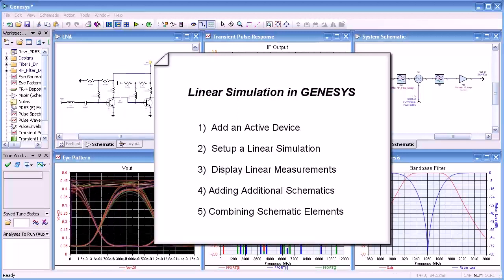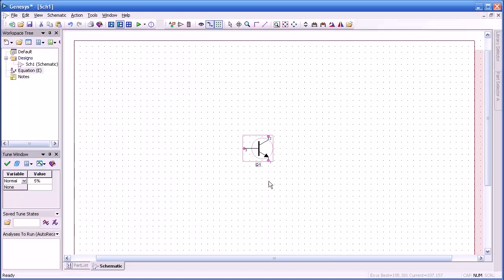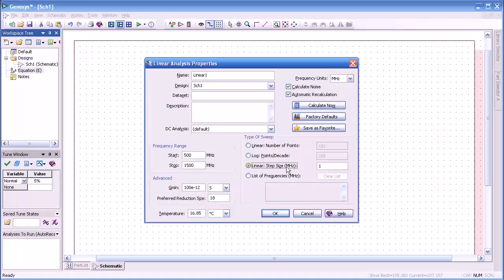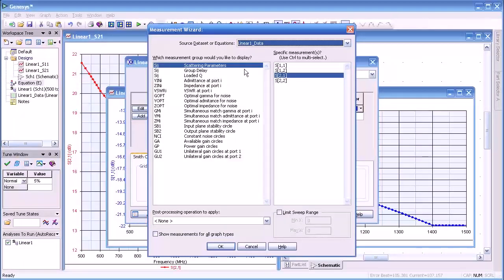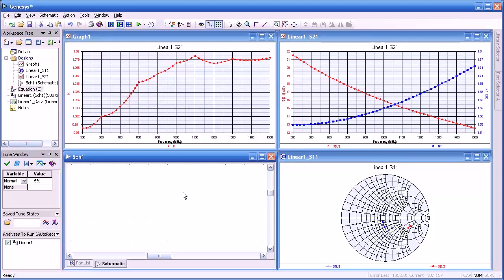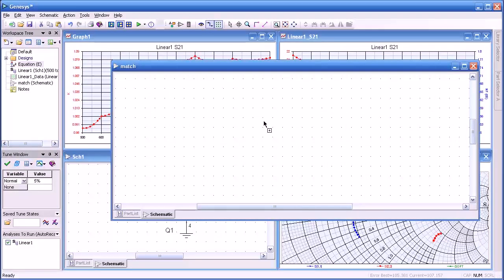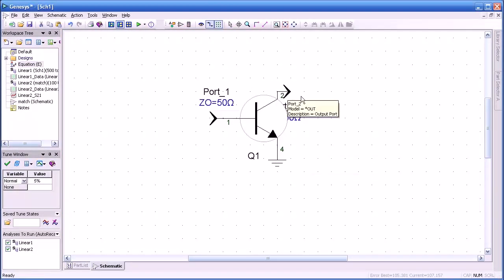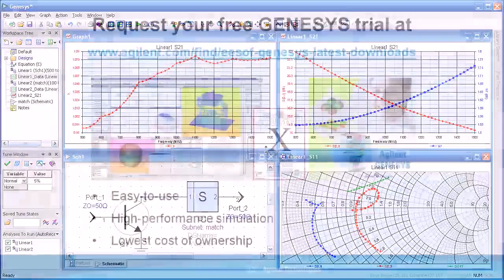Genesys Linear RF and Microwave Simulator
Genesys core environment includes a fast linear simulator to calculate S-parameters, noise figure, stability factors, and optimal gain /noise match circles. Learn how to view data on tables, rectangular or Smith chart plots.